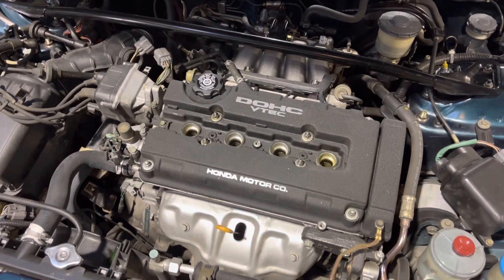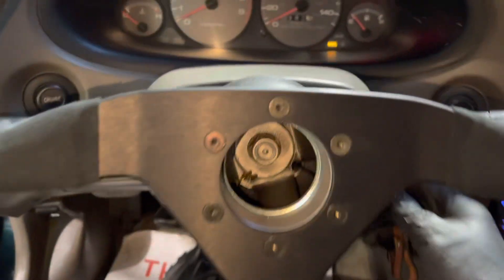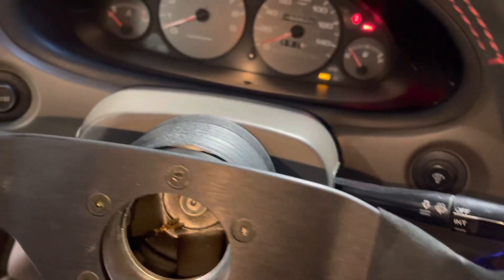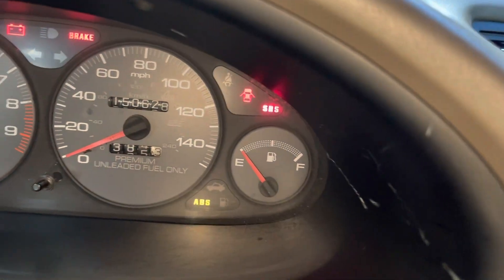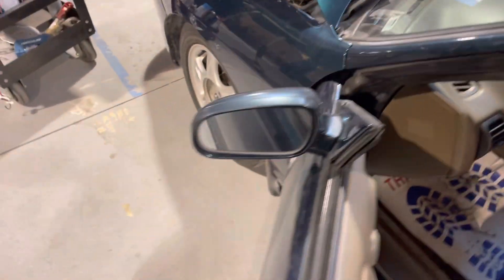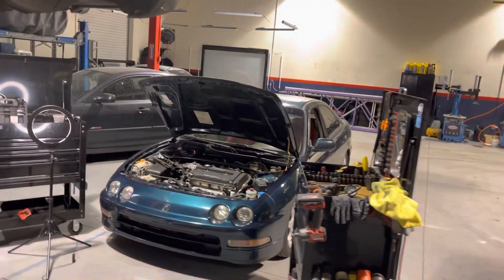Honda problems, compression test b18c1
In this episode, we are doing a compression test on this 1996 Acura Integra GSR sedan. My customer just bought this car off the original owner with 150,000 miles and we want to determine the engine health before a bunch of service.